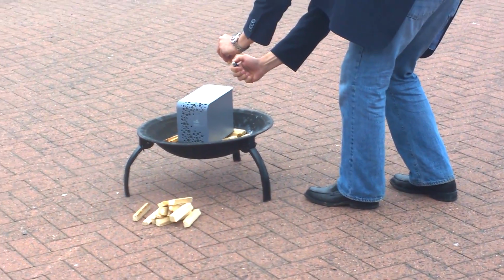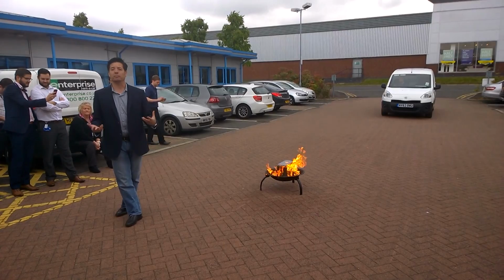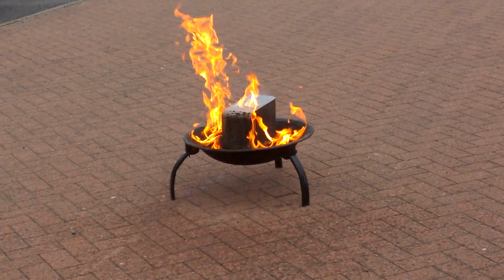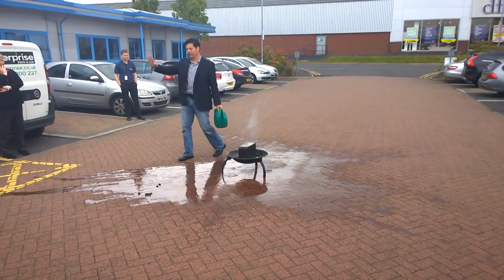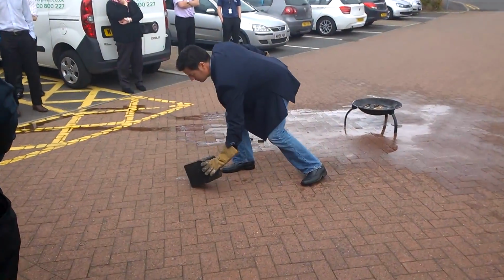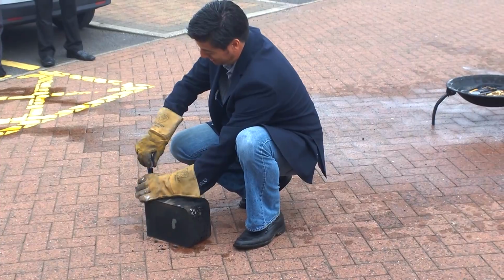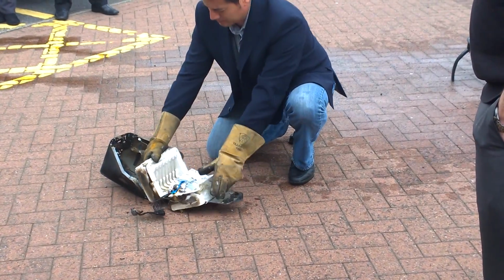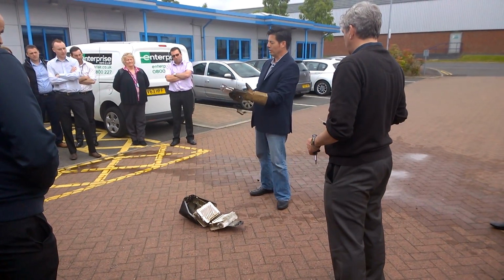ioSafe put to the test at BT Business Direct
ioSafe CEO and founder Robb Moore recently stopped by our offices to give us a live demonstration of his disaster proof creation. ioSafe is a data storage device that can survive just about any possible disaster due to it being fireproof and waterproof. If you don't believe us see for your yourself...